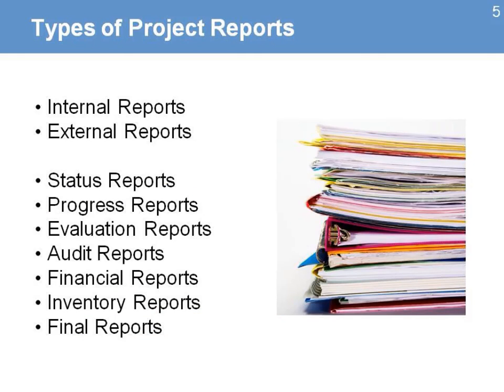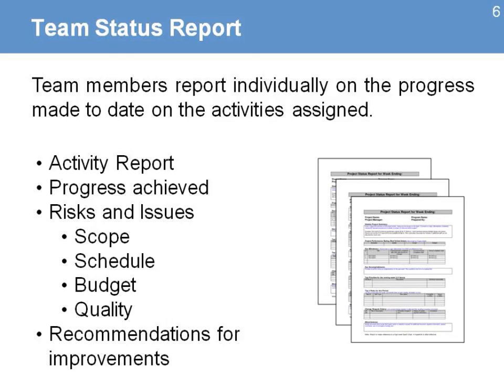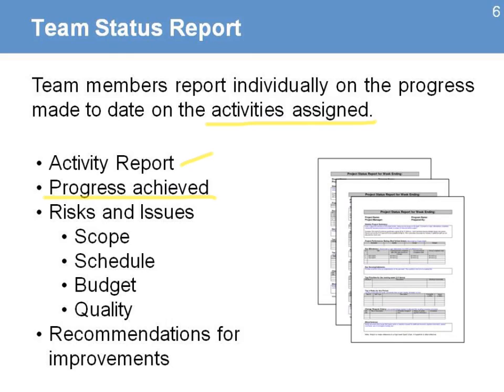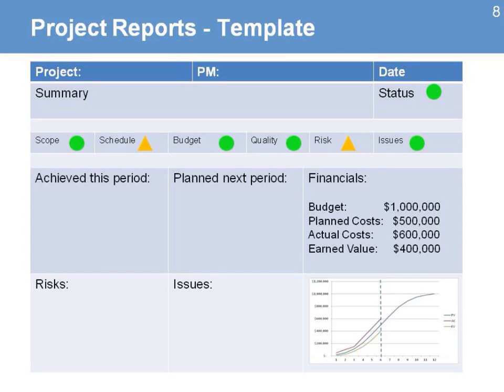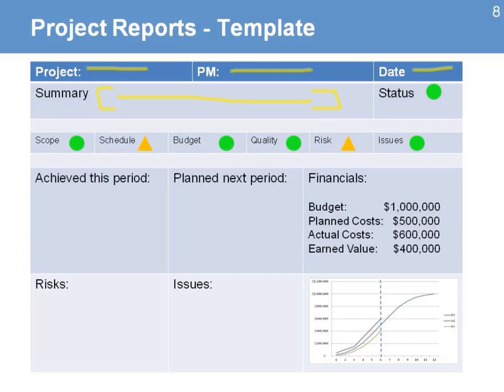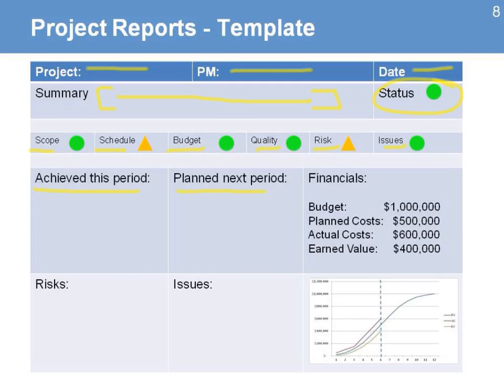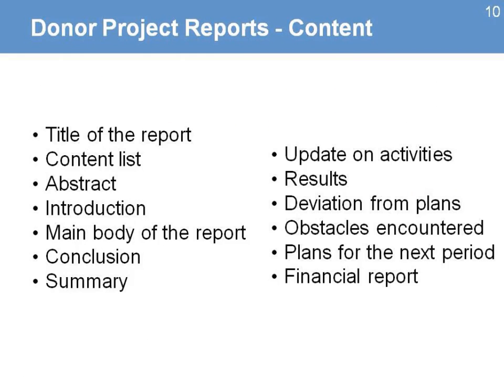APM 4-6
pm4dev